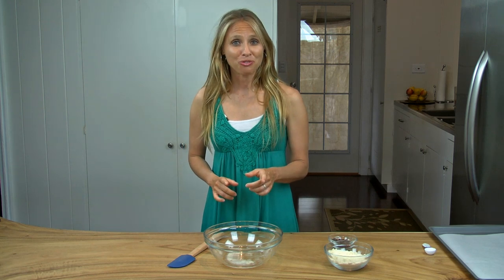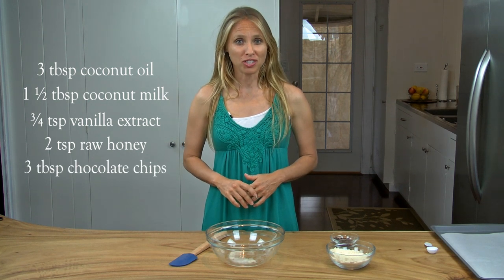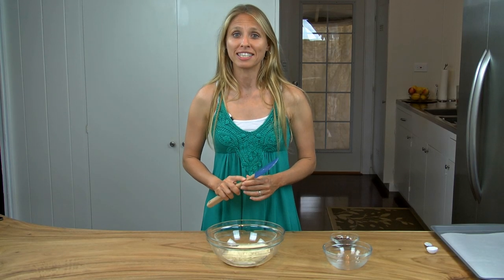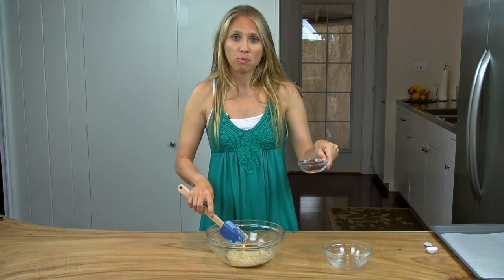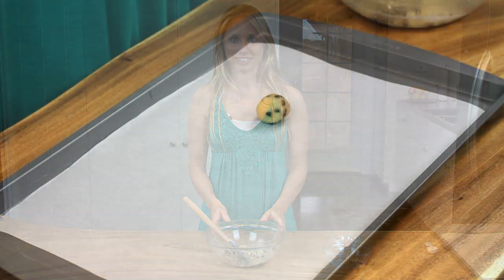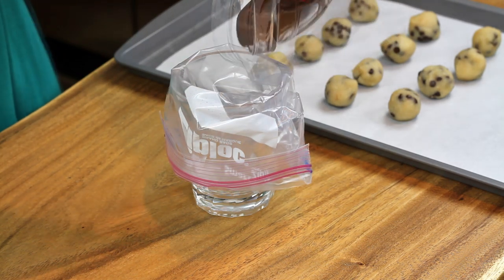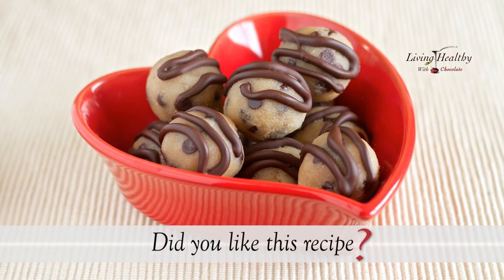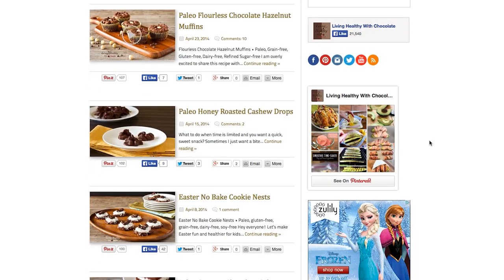No-bake Cookie Dough Recipe (gluten-free, grain-free, dairy-free) | Living Healthy With Chocolate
No-bake Cookie Dough Recipe (gluten-free, grain-free, dairy-free, paleo, low carb). These are a much healthier version and the perfect treat for cookie dough lovers following a paleo and gluten free diet. These cookie dough bites are made without eggs and grains and contain four main ingredients: almond flour, coconut oil, coconut milk and chocolate chips.

Shop for the ingredients and brands I use in this recipe

• Comment and ask me questions below.